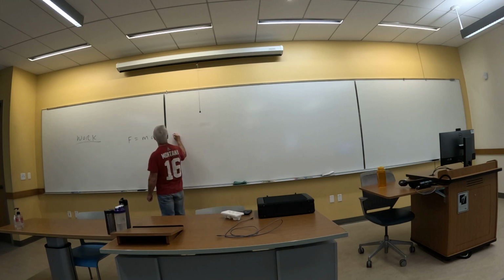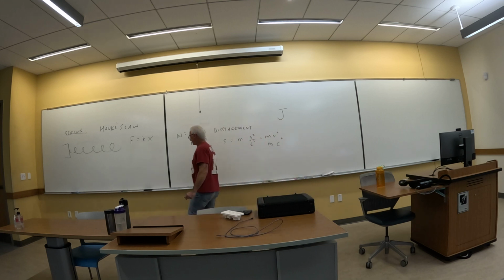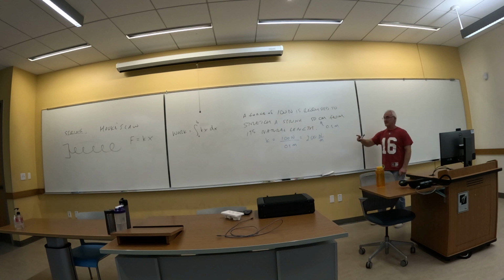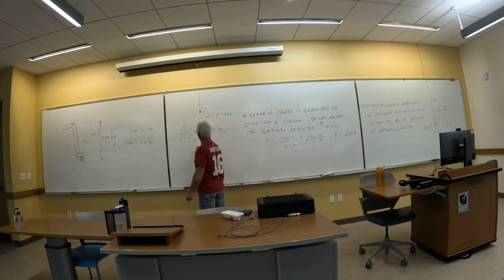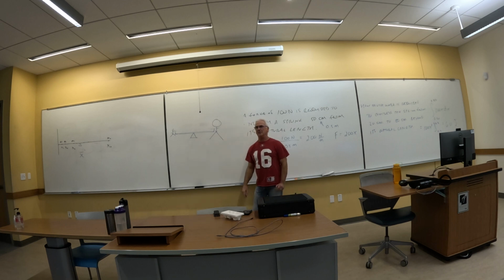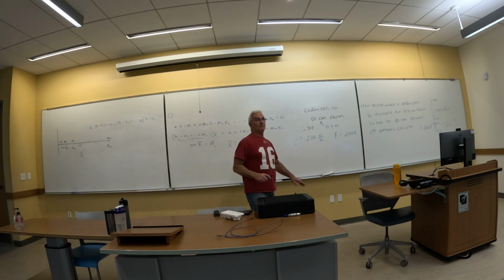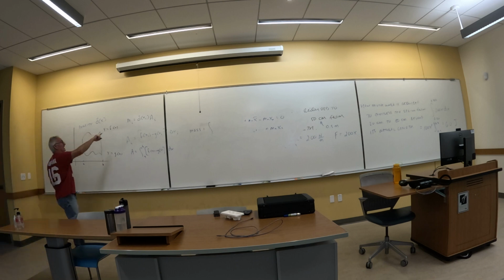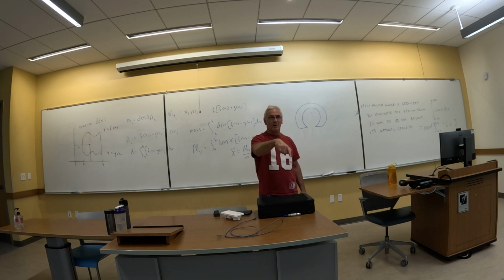Calculus 2 Spring 2024 Work, Center of Mass